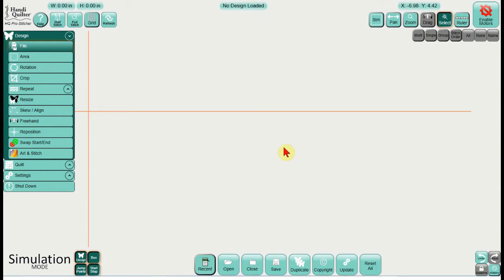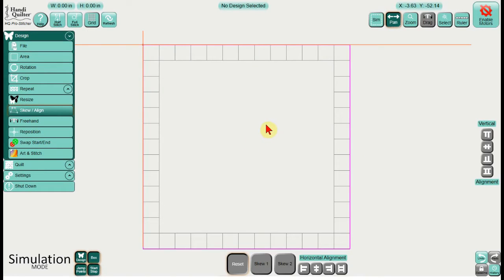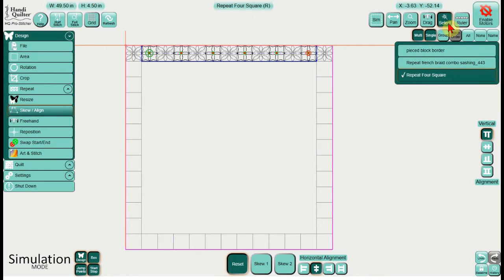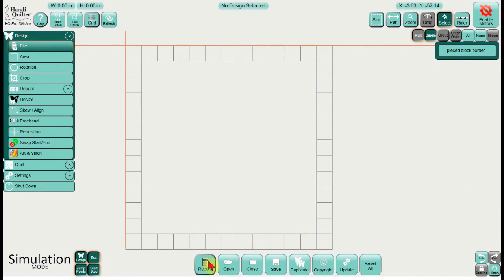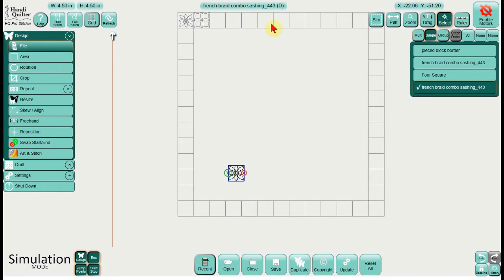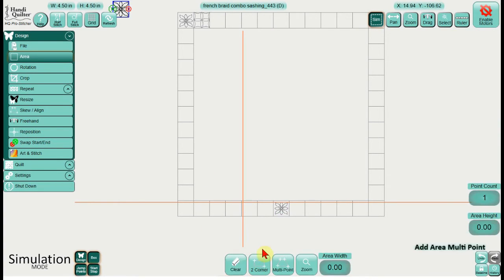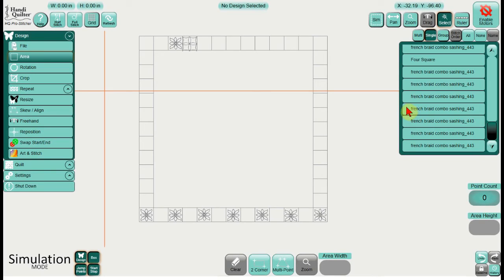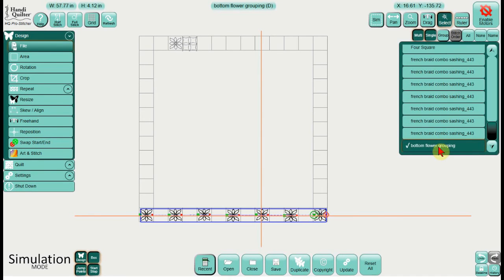Sim Session 12 - Duplicate and Baseline PS STANDARD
We're talking duplicate, baseline and grouping in this video.
Enjoy.  MK :)

This content was recorded in Pro-Stitcher Standard in 2016